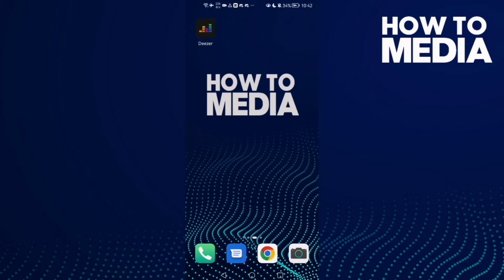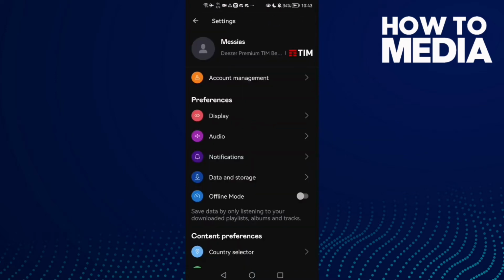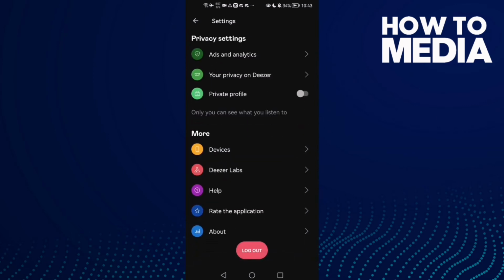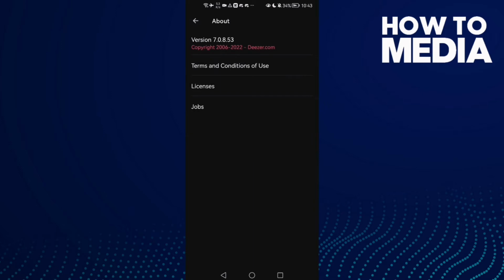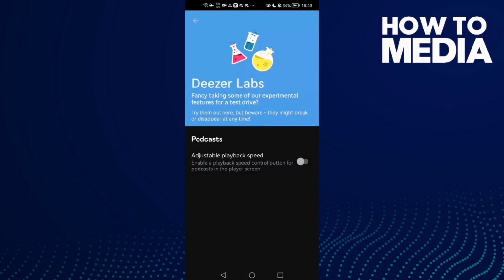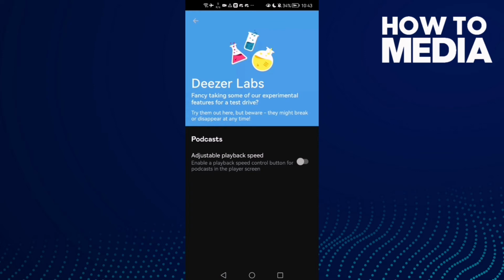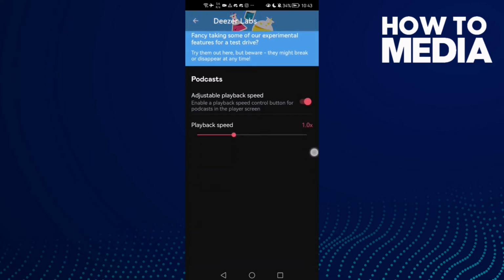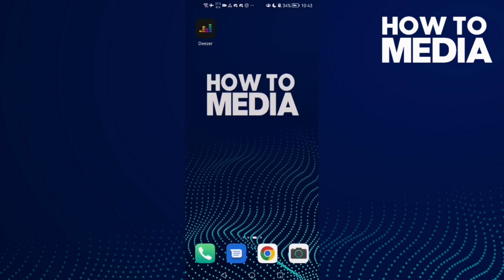How to Find Adjustable Playback Speed on Deezer Mobile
in this video we discuss :